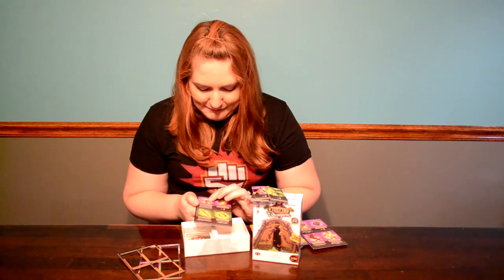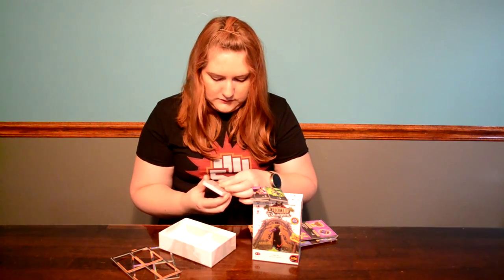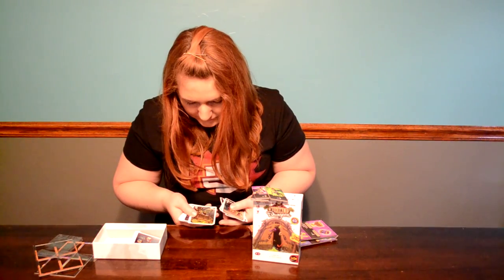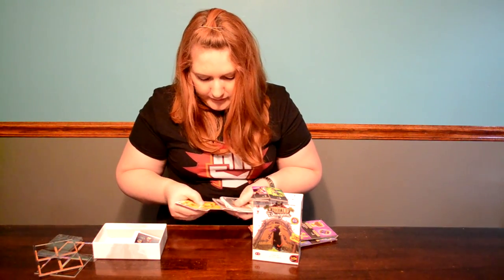Welcome to the Dungeon Unboxing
We unbox Welcome to the Dungeon. A great little mini game to play with 2-4 players that plays like a geeky little version of chicken. Will you escape the dungeon with two victories first?